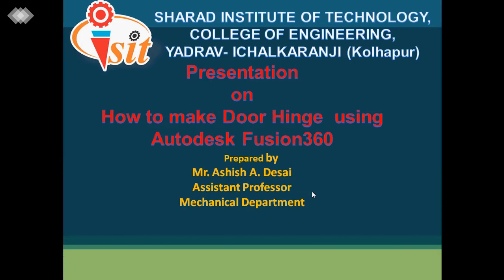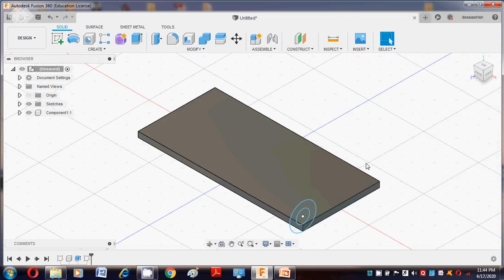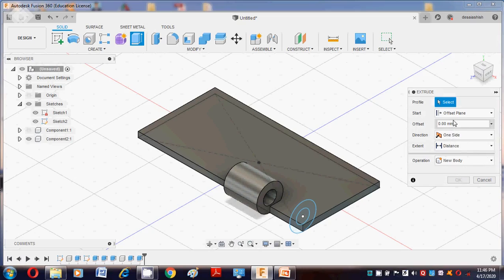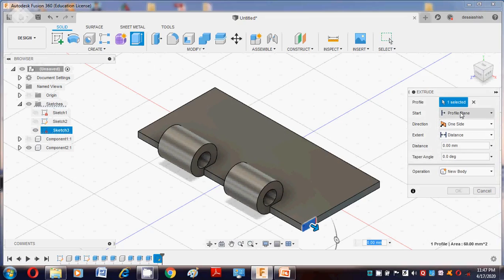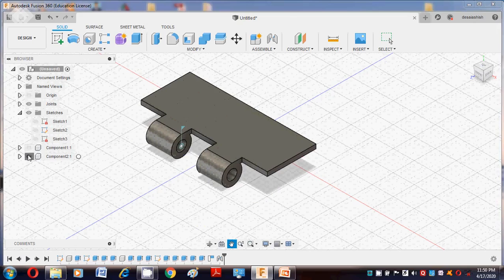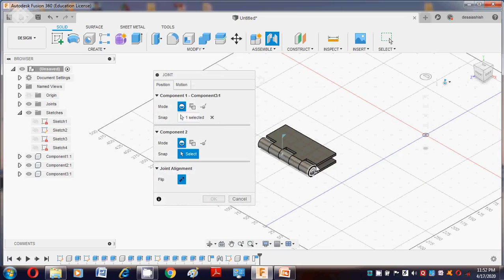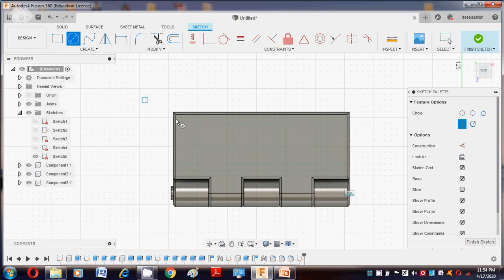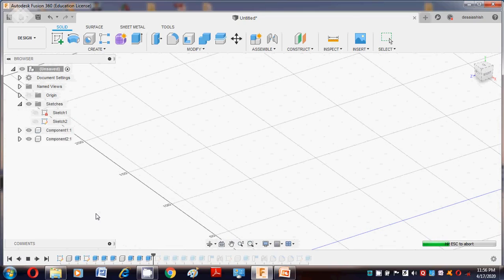Assembly of Door hinge using Autodesk Fusion 360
In this video I explained about door hinge assembly
content
* different commands used form Fusion 360 software
*establishing the Joints relation